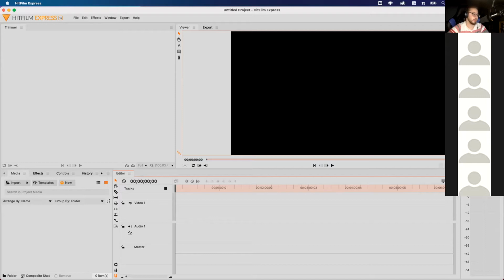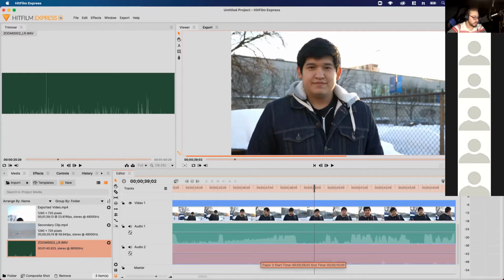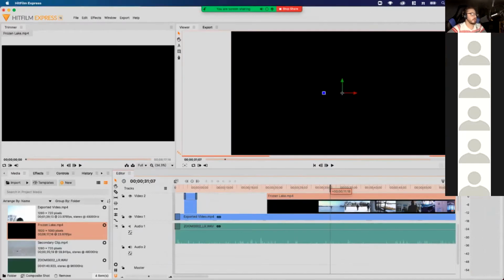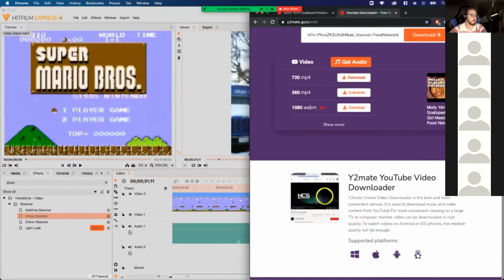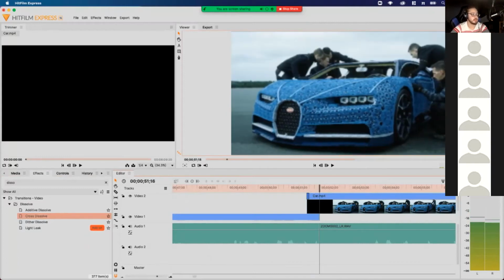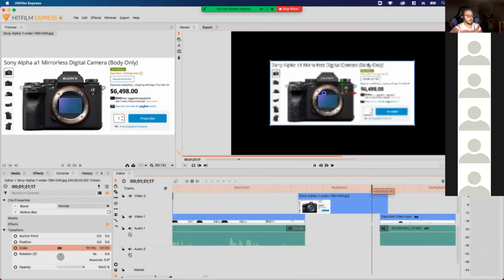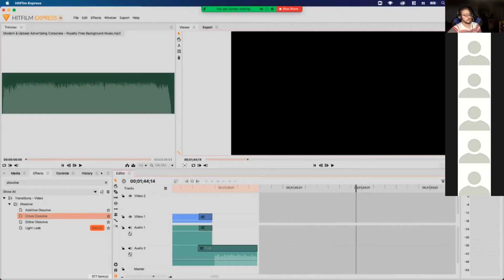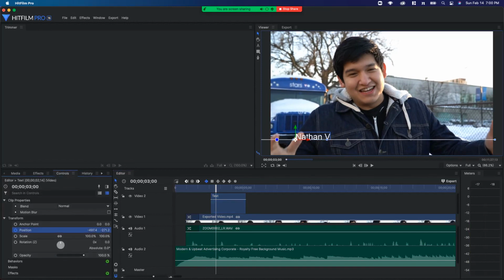NS Masterclass: Basics in Video Editing - Week 2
Original Air Date: February 14 @5PM CST
In this episode, Instructor Eljasz Perez teaches you the advanced basics of editing videos

If you'd like to do the homework from last week, download these files